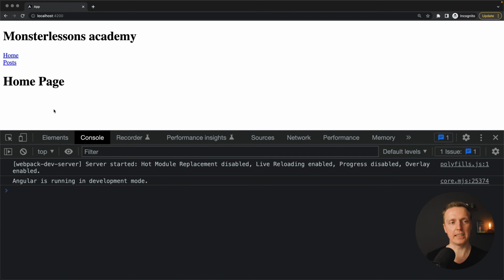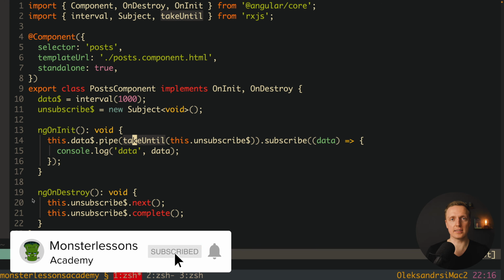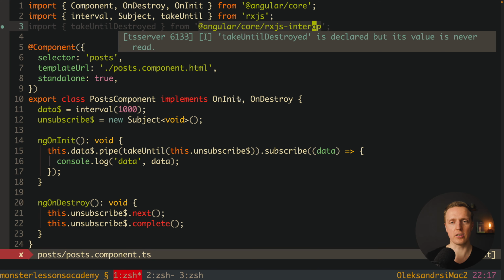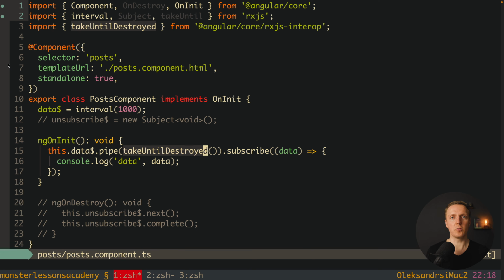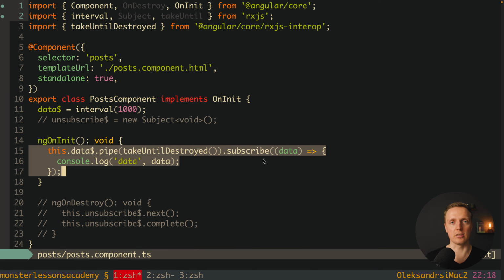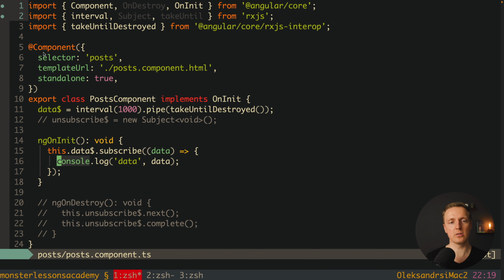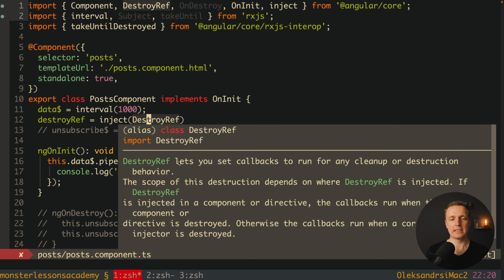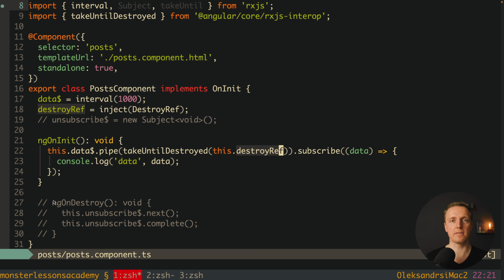takeUntilDestroyed Angular New Way to Unsubscribe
Learn takeUntilDestroyed which is a new way to unsubscribe from your subscriptions inside Angular. It takes much less code and is made with inject approach in mind.